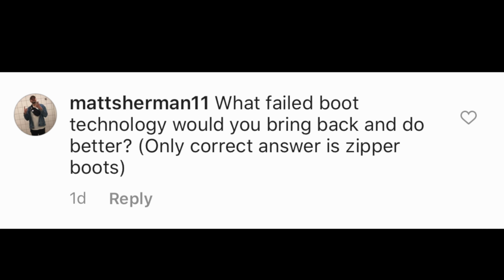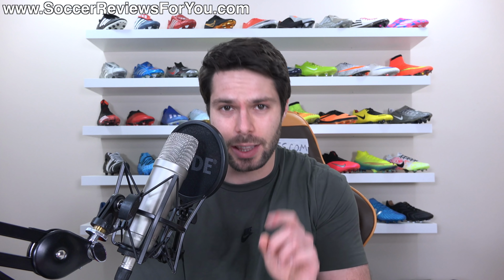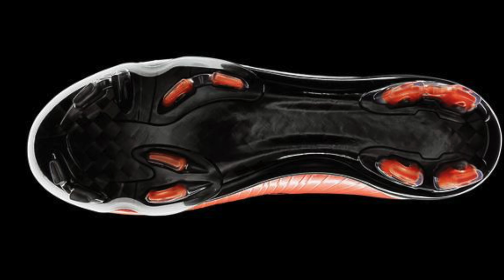BRING THIS FAILED TECH BACK!